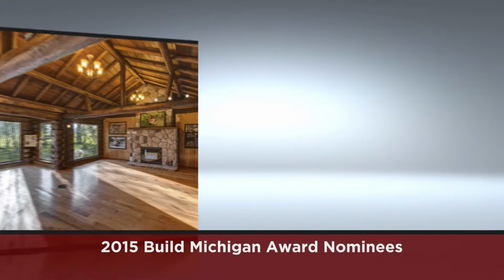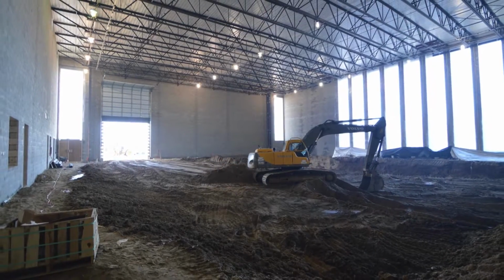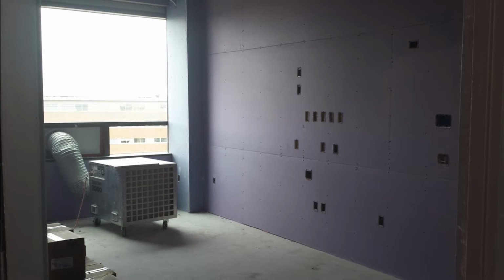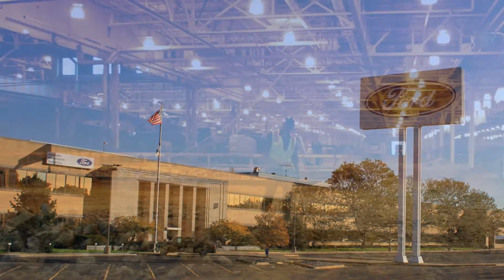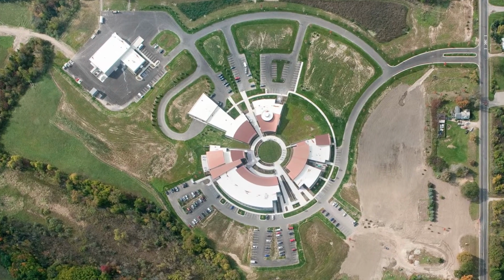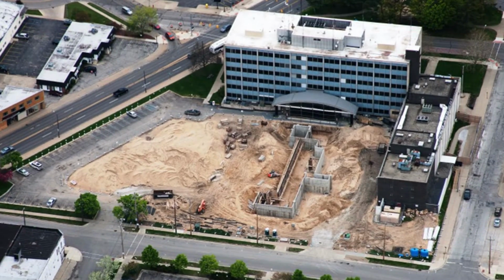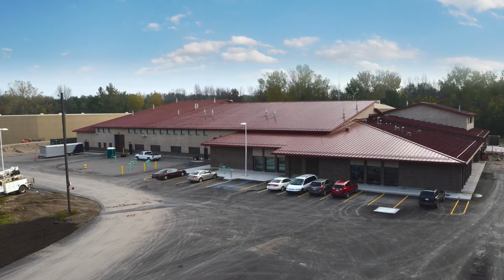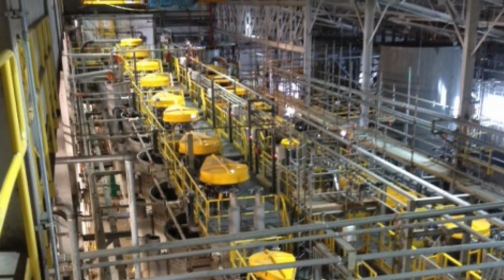2015 Build Michigan Award Nominations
An overview of the 12 submissions entered for the AGC Michigan's 'Build Michigan Award'